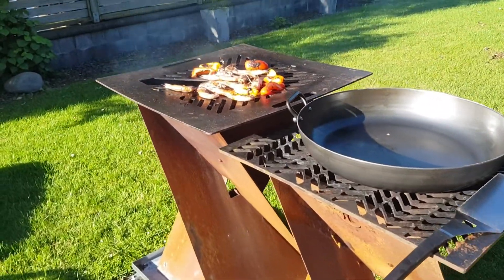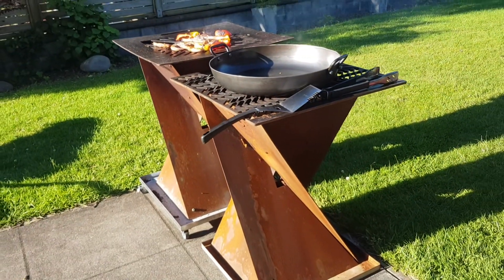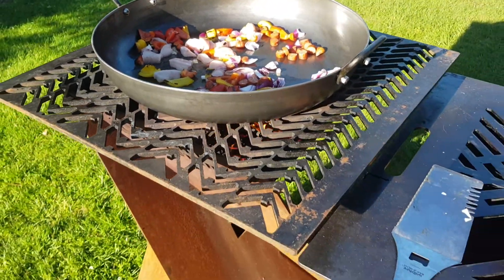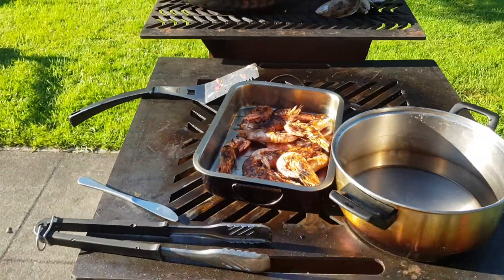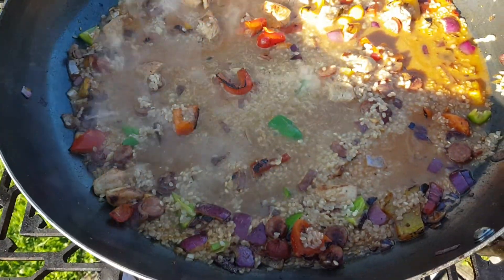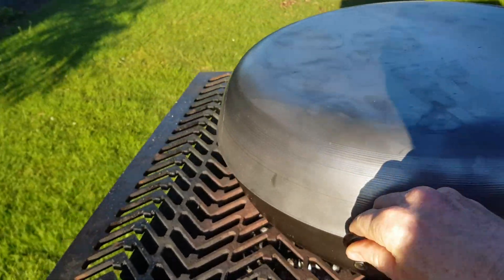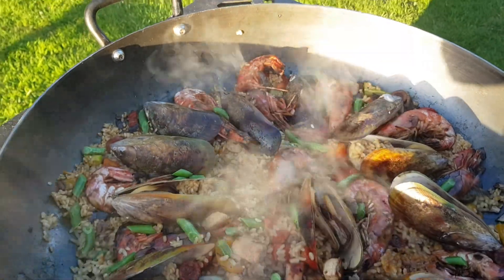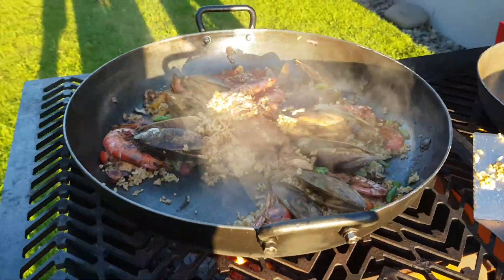Plummet Paella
Check out the Paella cook up on the new Plummet Industries Paella Pan.